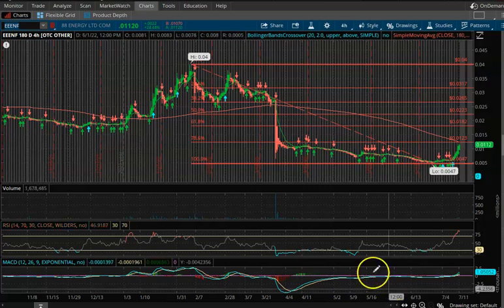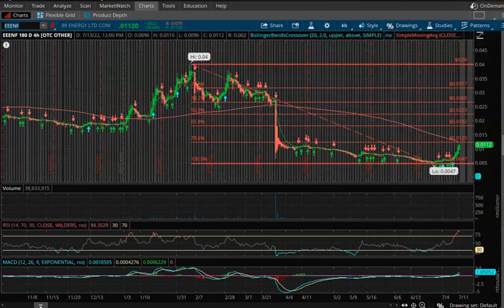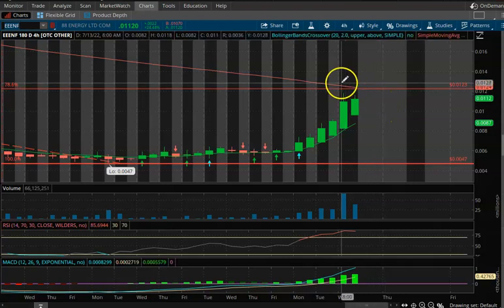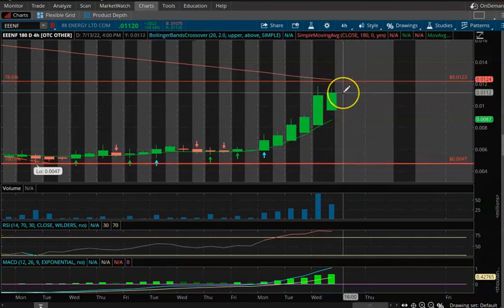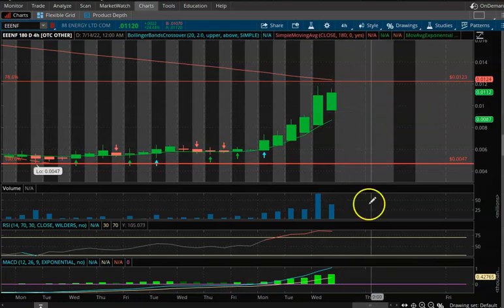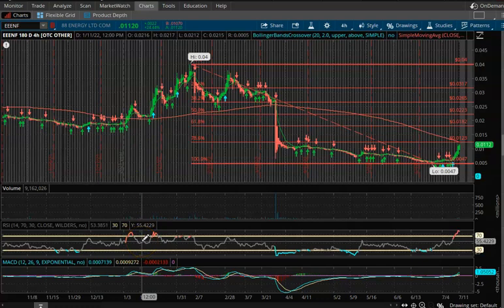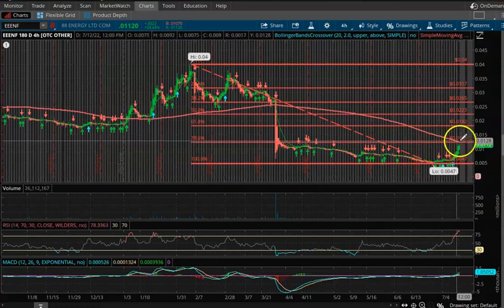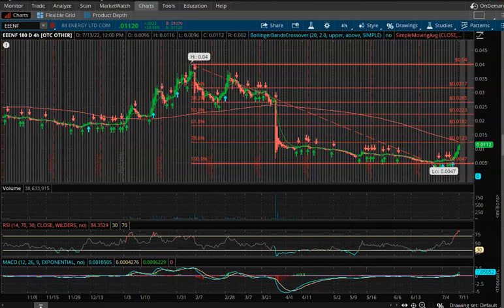88 Energy (EEENF Stock) Technical Analysis 07-13-2022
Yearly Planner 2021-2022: